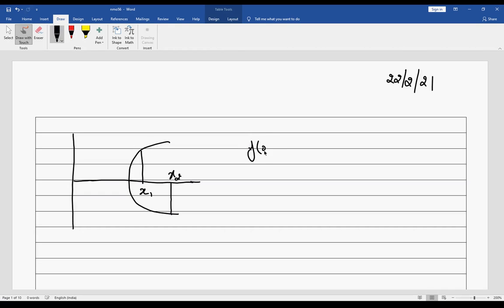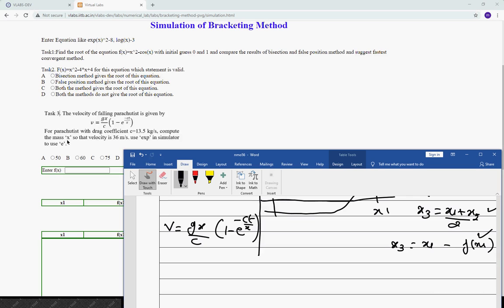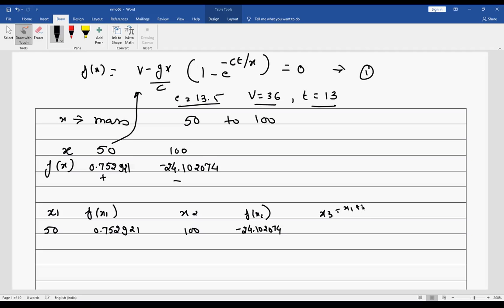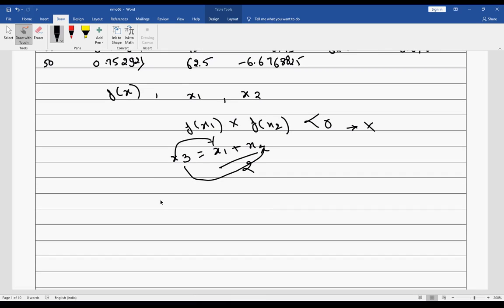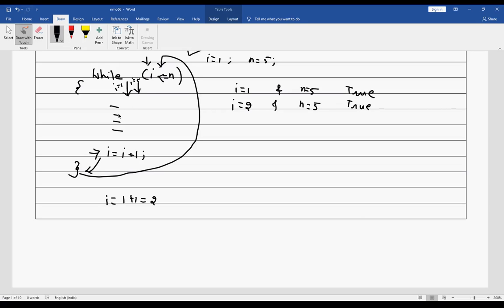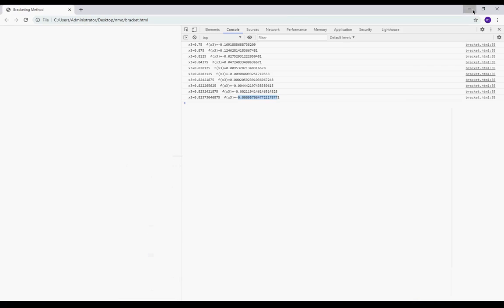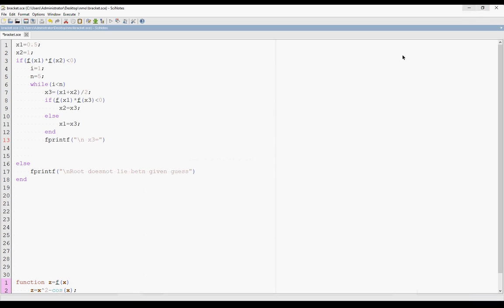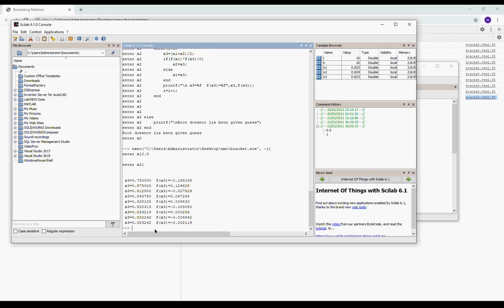NMO 4-5 22-02-2021